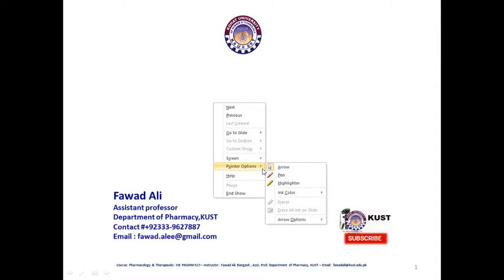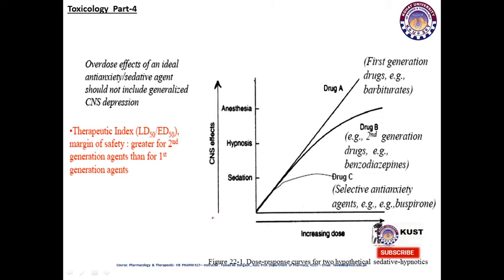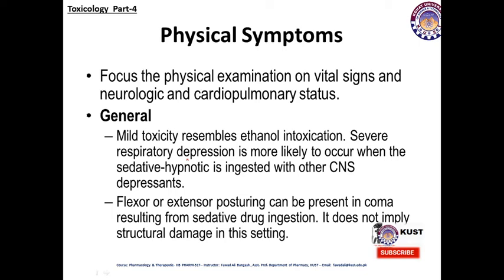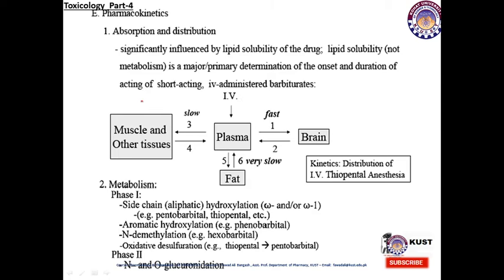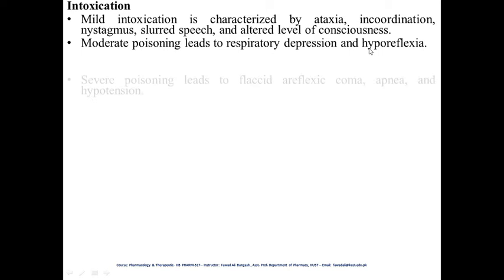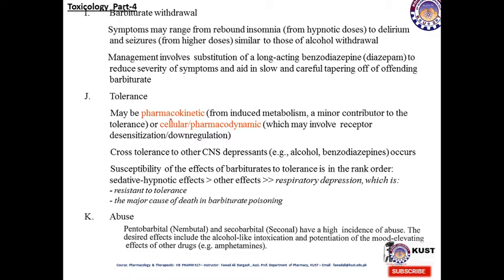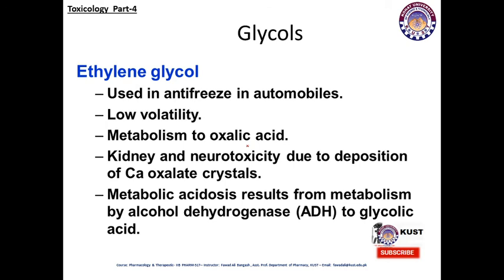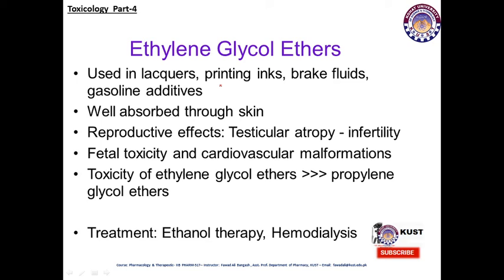Toxicity 4; drug toxicity